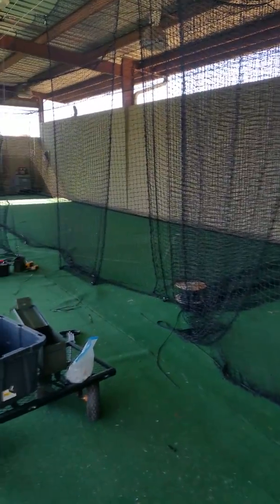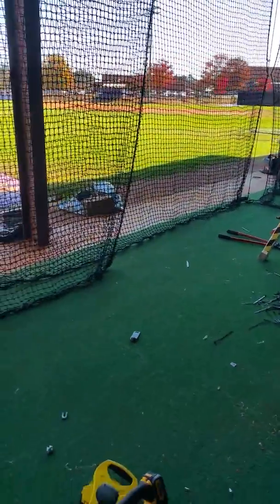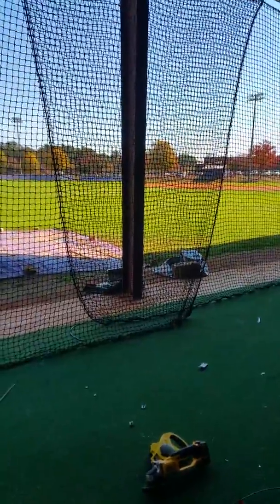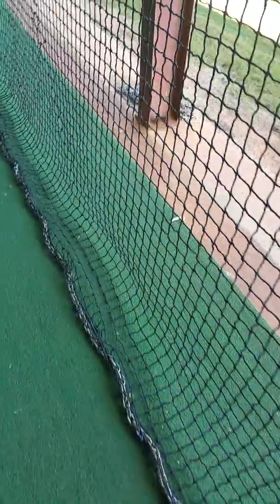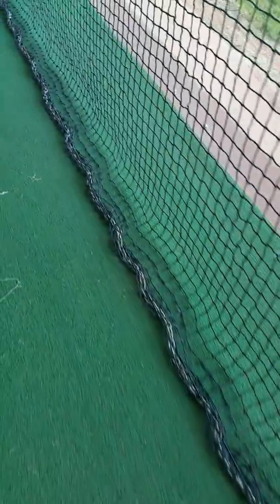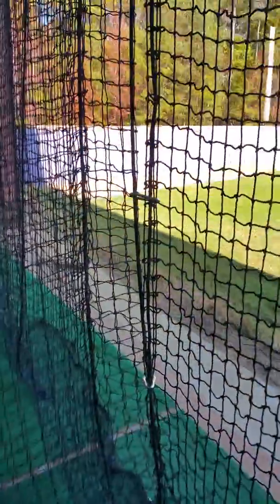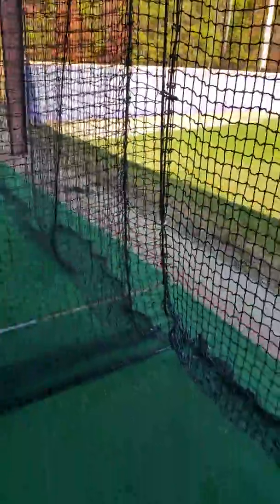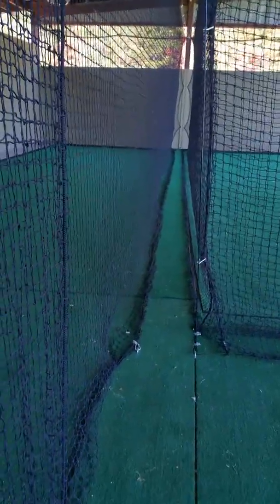East coweta baseball batting cage installation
5 batting cages and pitching area